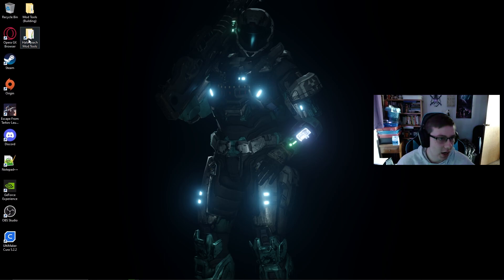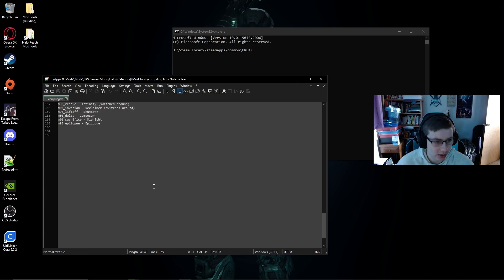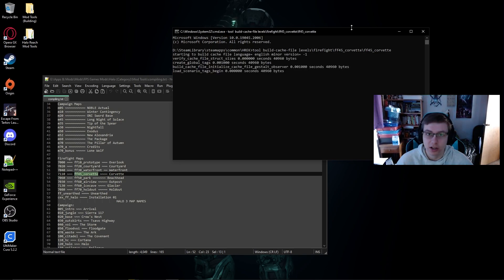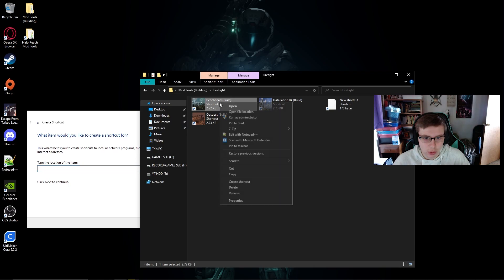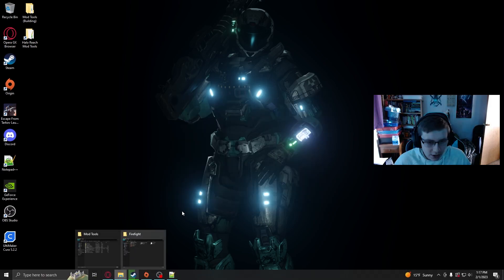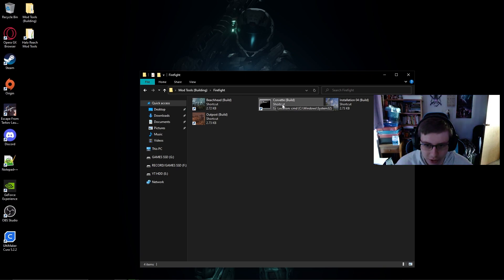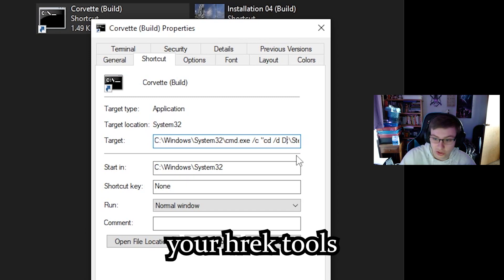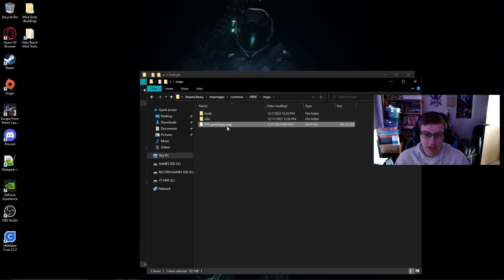Halo Reach Mod Tools // How to compile maps from HREK efficiently - Episode 14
In today's video I will be showing you guys 2 ways of compiling maps from HREK!

EXAMPLE TEXT FOR SHORTCUT:
C:\Windows\System32\cmd.exe /c "cd /c C:\SteamLibrary\steamapps\common\HREK & tool build-cache-file levels\solo\m45\m45"